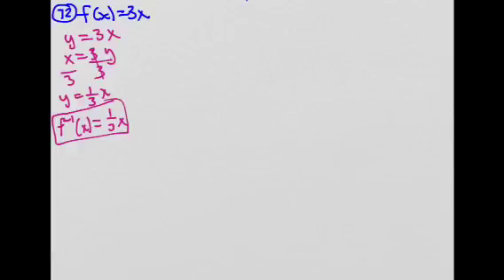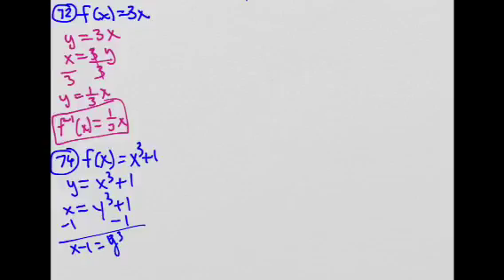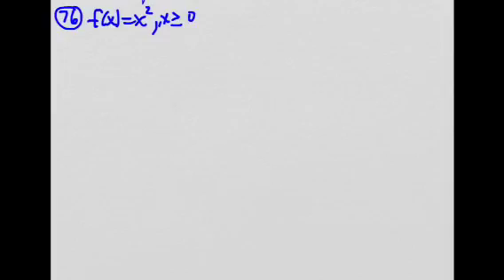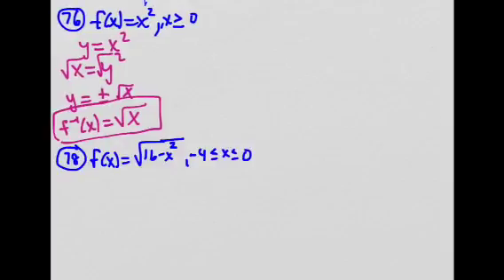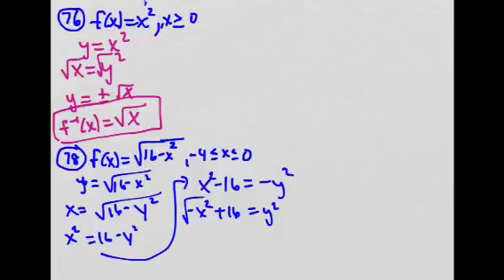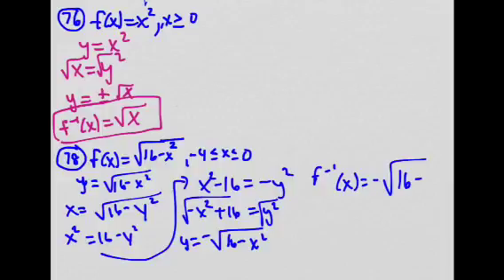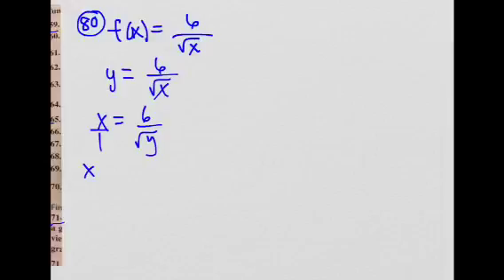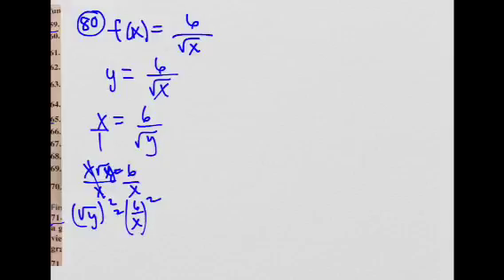PC A16 #72-130